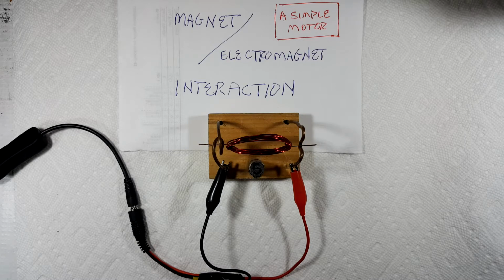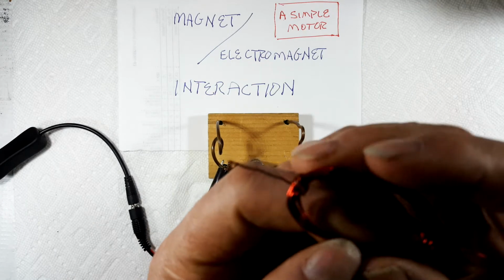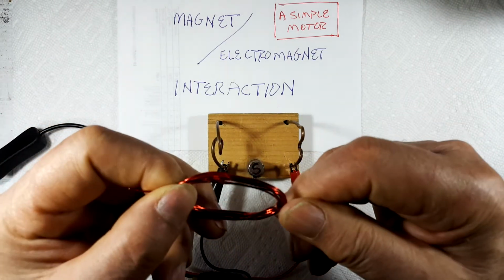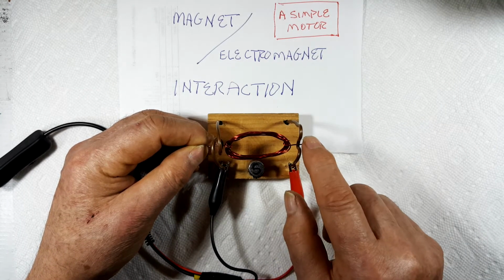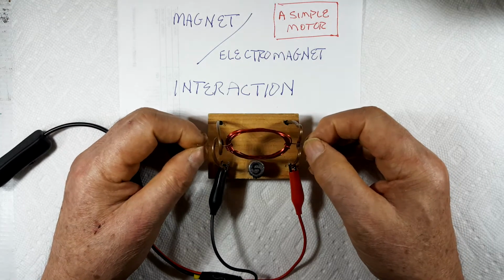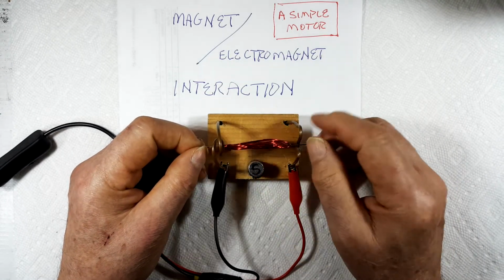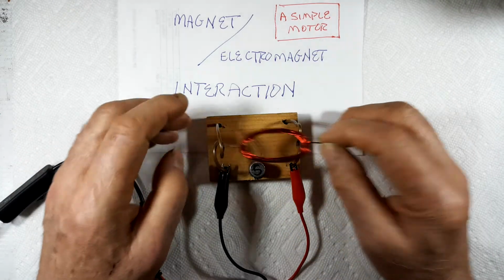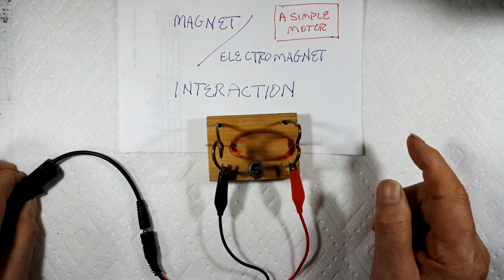Basic Motor .. Magnet /Electromagnet Interaction